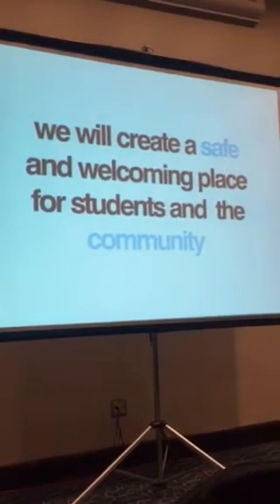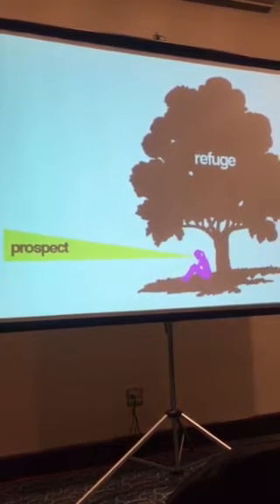MacArthur Elementary School. Ed McGraw, presenter